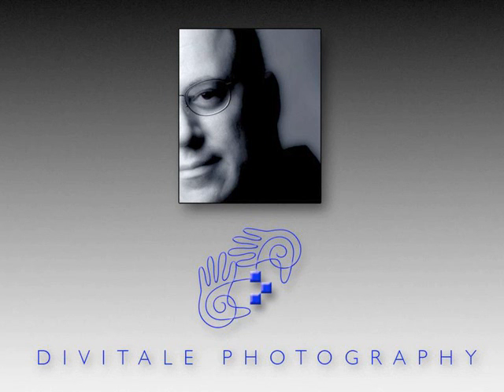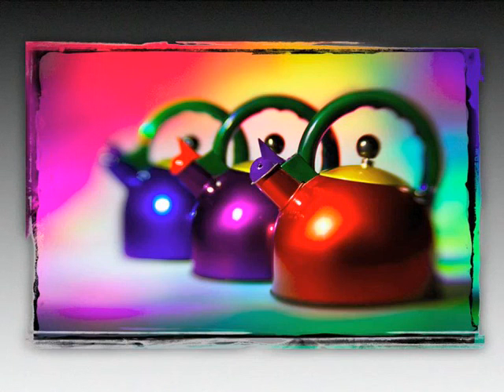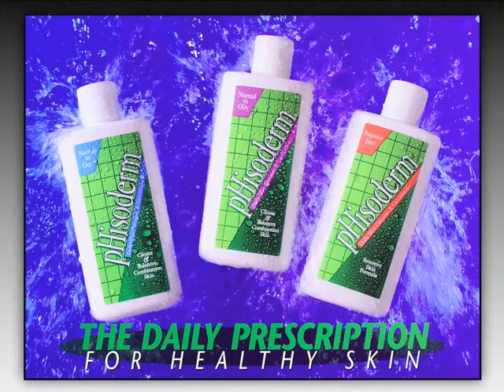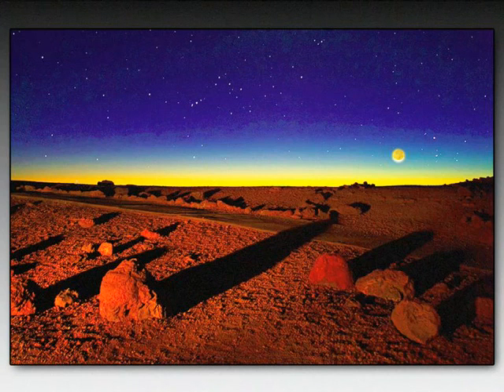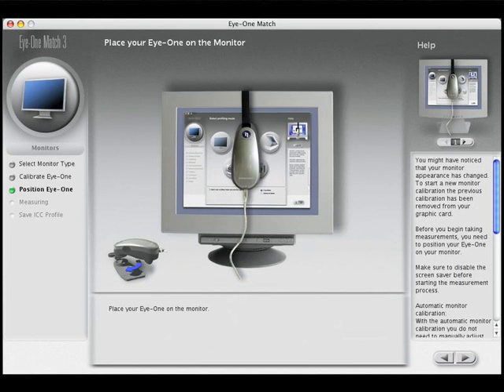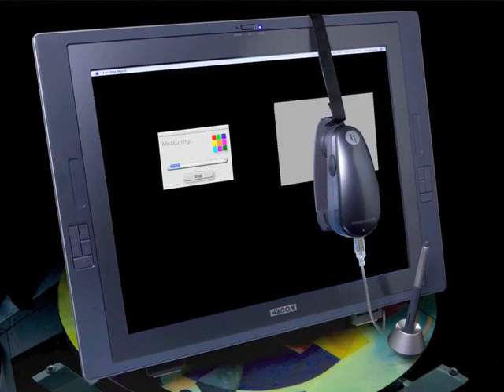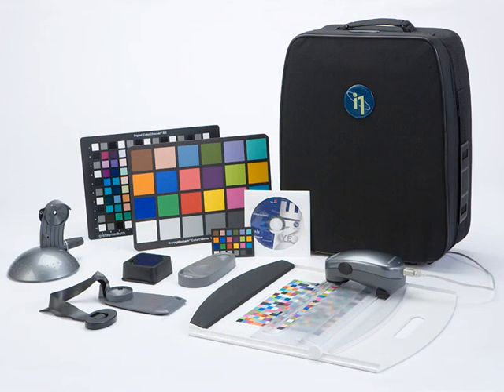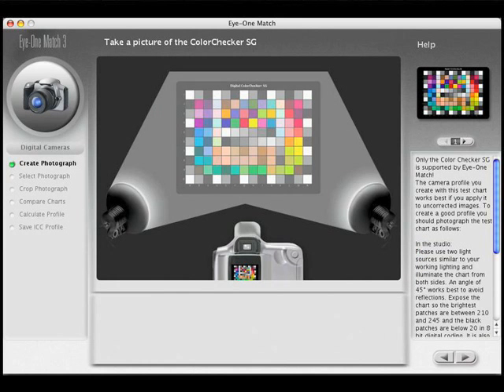Jim DiVitale and X-Rite - 1 of 4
Color management in professional photography is a challenge in digital photographer. Watch Jim DiVitale explain tools and techniques for achieving color consistency in your digital workflow. Presented by X-Rite Photo Marketing